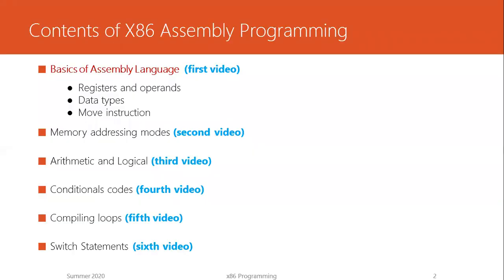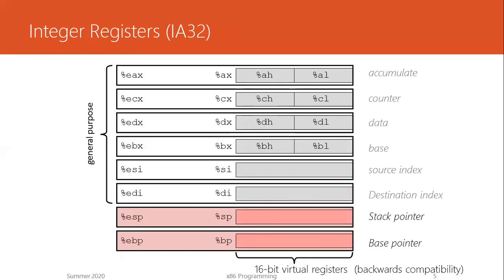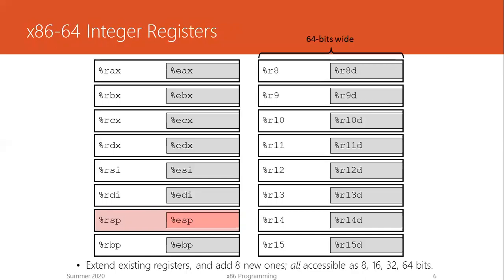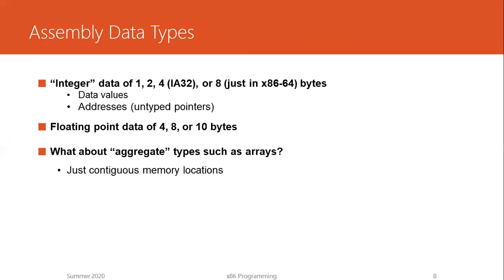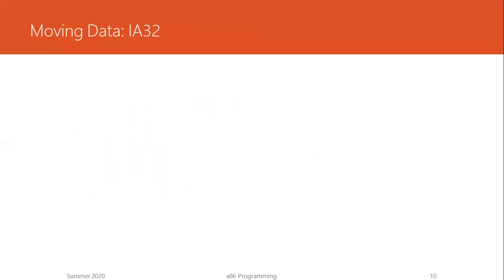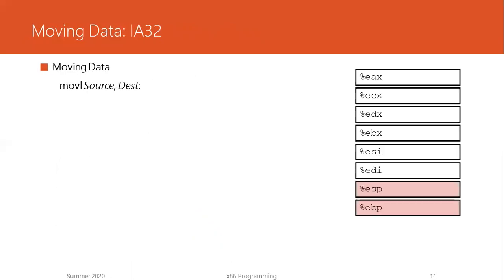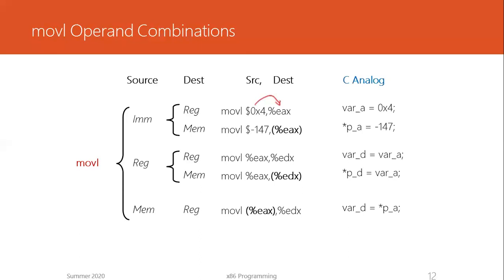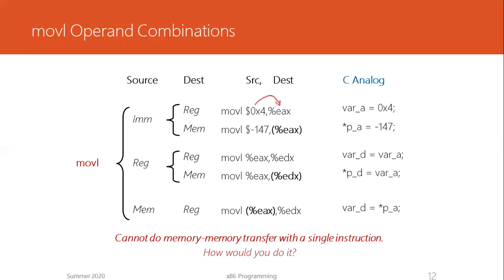Assembly I: Register operands | x86 mov instruction | Intel vs AT&T syntax | Assembly crash Course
This crash course on Assembly language highlights Register operands used in the x86 mov instruction and explores the difference between Intel and AT&T syntaxes. The x86 mov instruction is one of a very useful instructions used in the powerful x86 Instruction set architecture.

This is a crash course on x86 Assembly consisting of 6  video series that would explore the powerful x86 architecture with examples. In this video, we will discuss the different combinations of x86 mov instruction and all the possible combinations of source and destinations that a mov instruction can possibly have. These series of videos would concentrate on how the compilers implement high-level C programming constructs in x86 assembly.

The video also discusses GNU based assembler and their differences to the intel assembly syntax. There is a detailed discussion about these two different syntaxes used by different communities working on different platforms. Keeping in mind the difference will ease off some of the confusion surrounding this discussion.